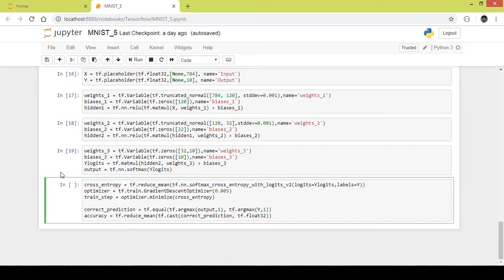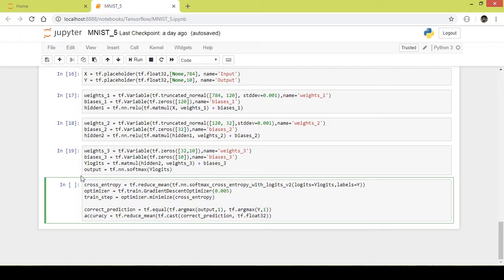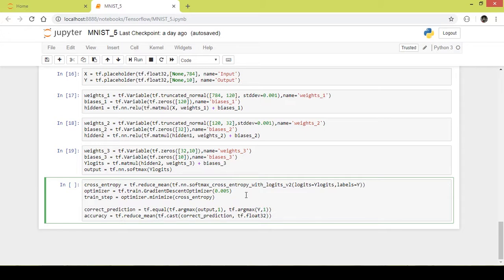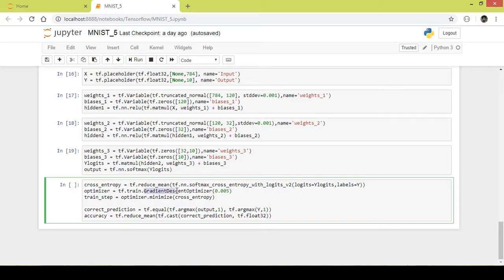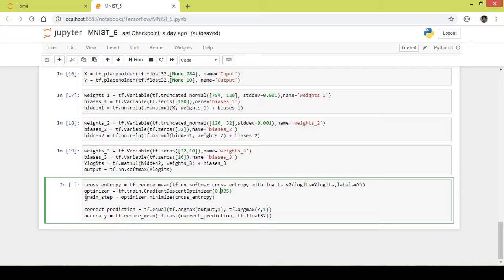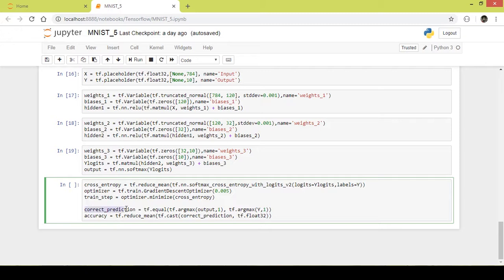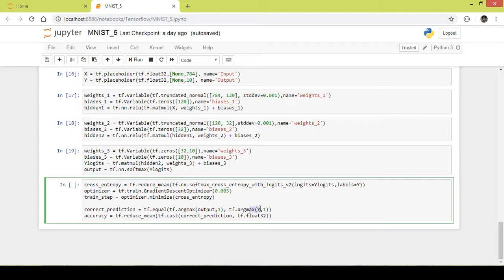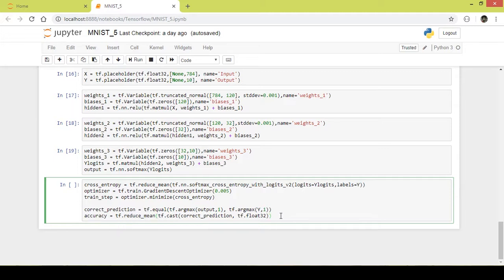MNIST with Tensorflow | Part - 5 | Optimization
Tensorflow is an open-source framework developed by Google.
It is used for Neural Network and Deep Learning Applications.

The MNIST database is a large database of handwritten digits that is commonly used for training various image processing systems. The database is also widely used for training and testing in the field of machine learning.

We write optimization functions which helps in improving the model performance.